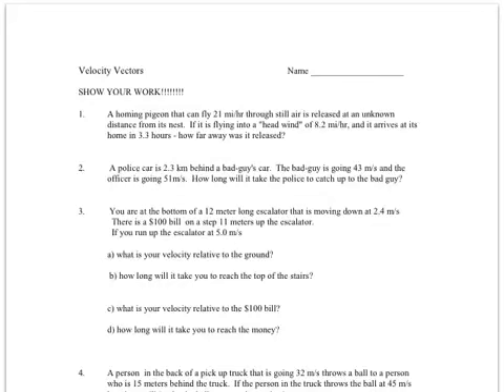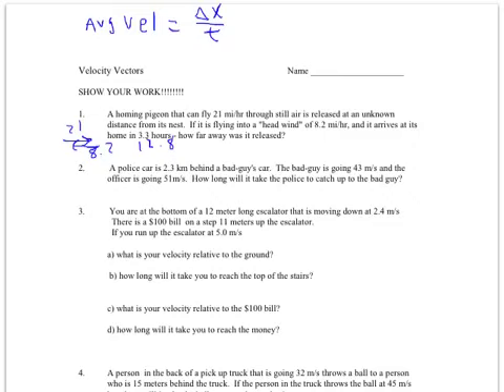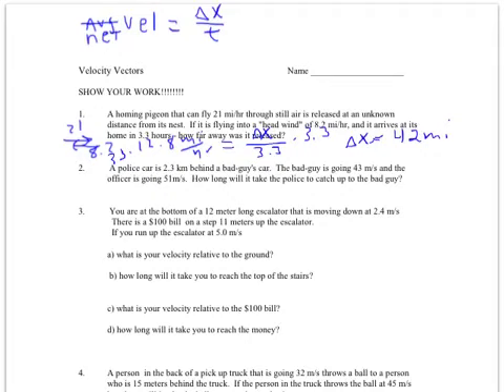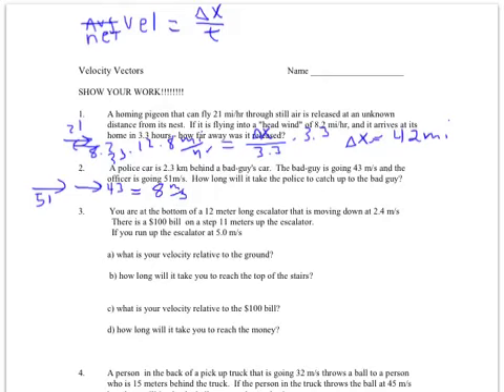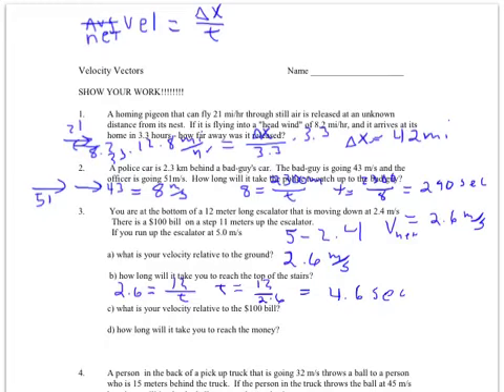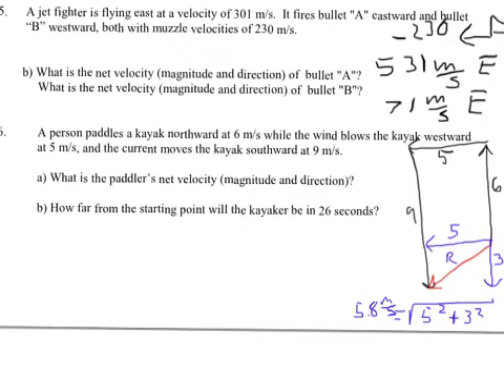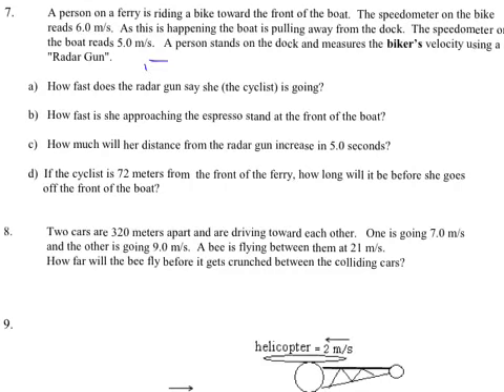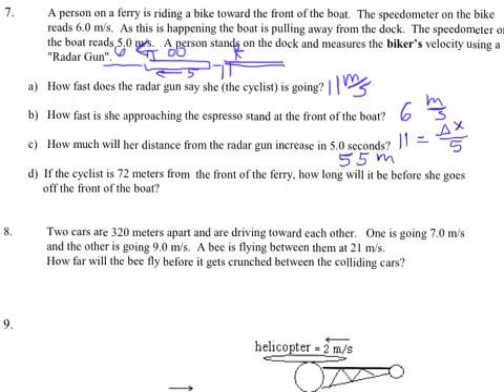velocity homework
Description